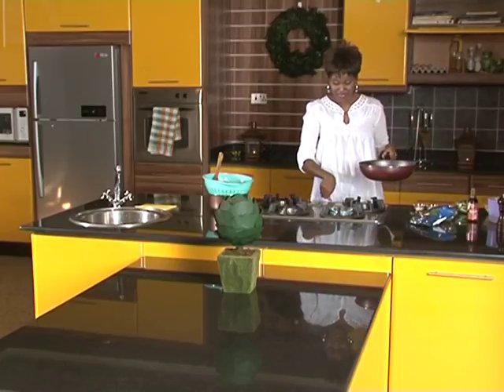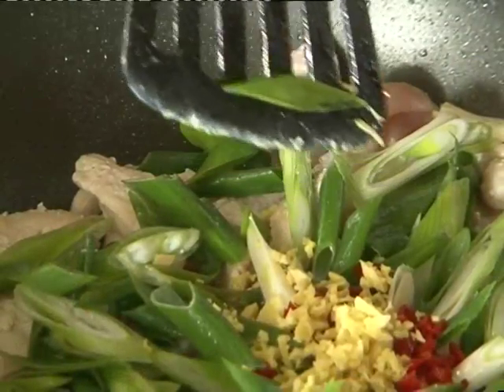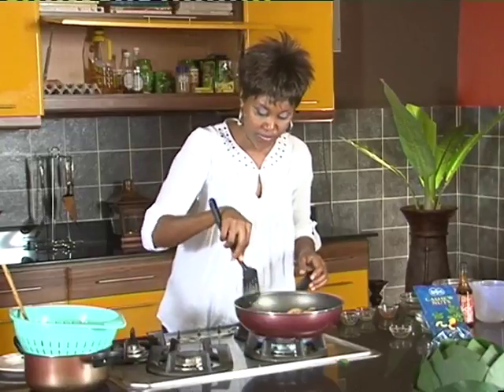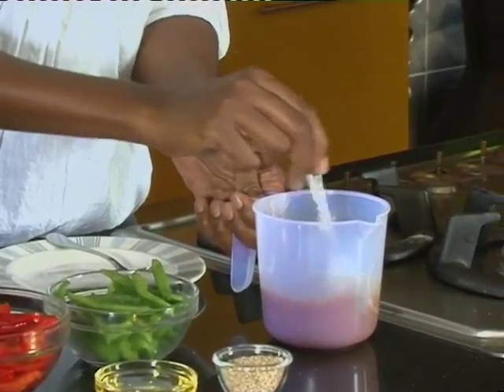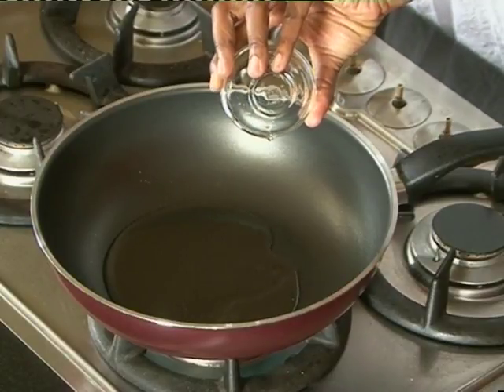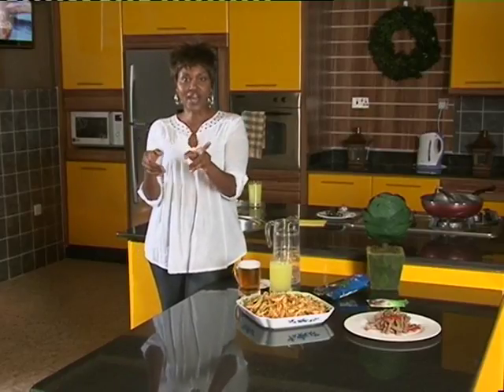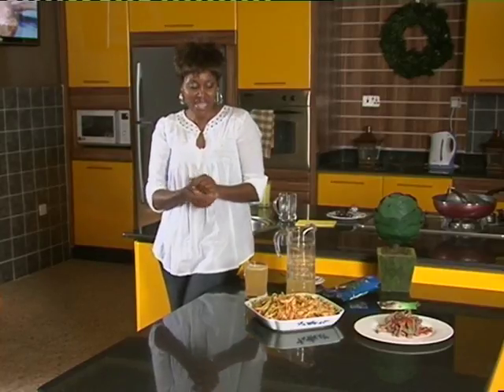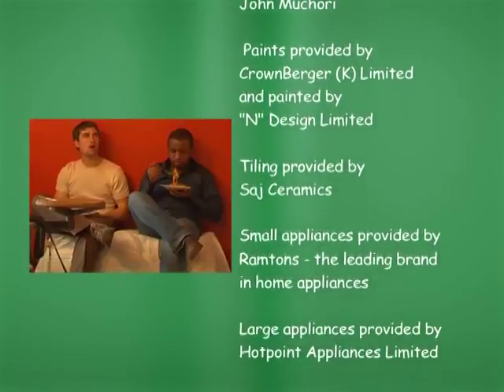Susan's Kitchen (season 1, episode 5) Dec 2010